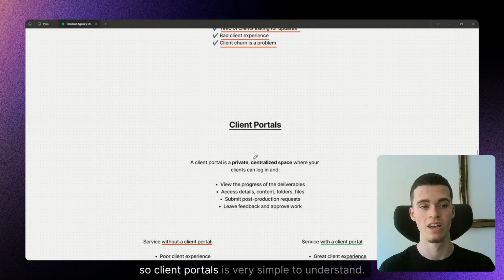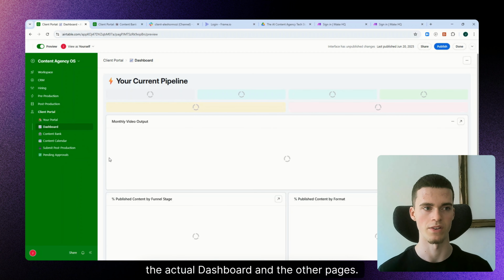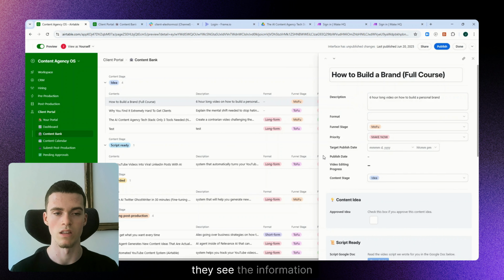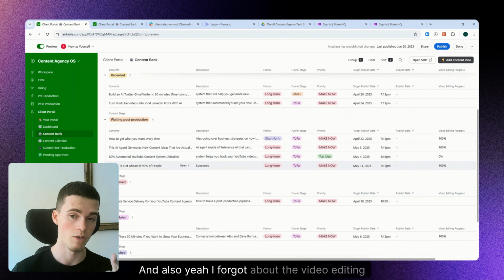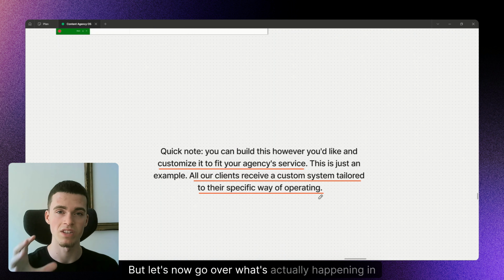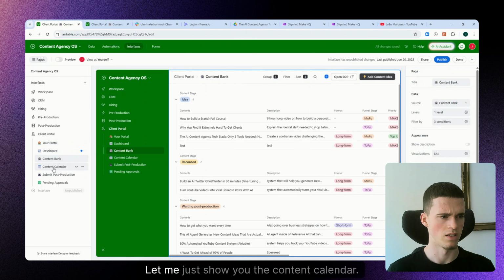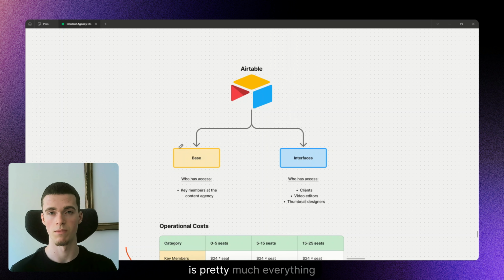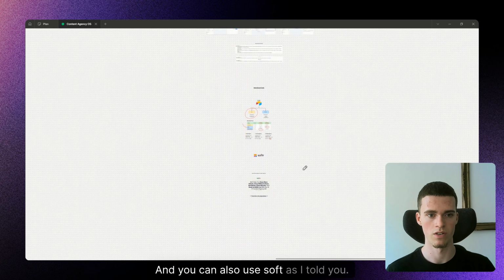The Ultimate Client Portal For Content Agencies (Increase LTV)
In this video you'll learn the principle and benefits of having a client portal and how to setup one inside your content agency so that you can provide a premium service to your clients, reduce churn and increase LTV.

0:00 Intro
0:50 What is a Client Portal
2:22 Principles
3:29 Core features of a Client Portal
4:40 Dashboard
7:47 Content Bank
12:33 Content Calendar
13:18 Post-Production Form
16:01 Client Feedback & Approvals
19:15 Quick note
19:37 Backend Infrastructure
20:51 Airtable Interfaces & Database
25:09 Airtable Automations
28:22 Operational Costs
33:05 Conclusion